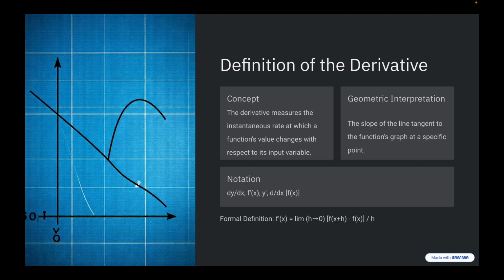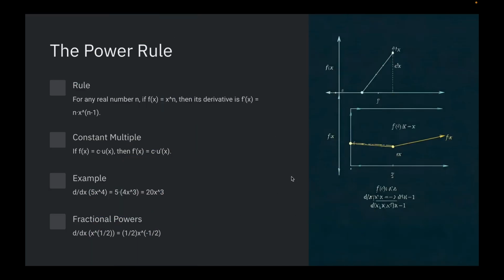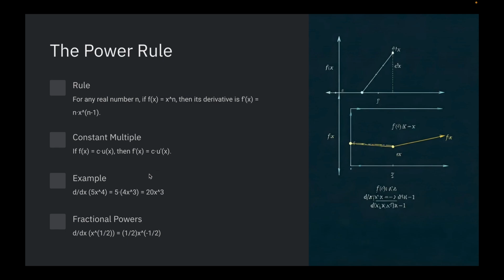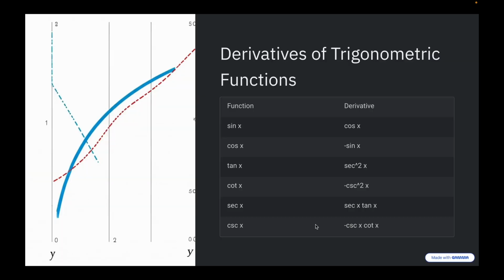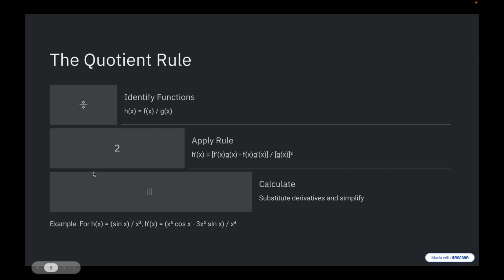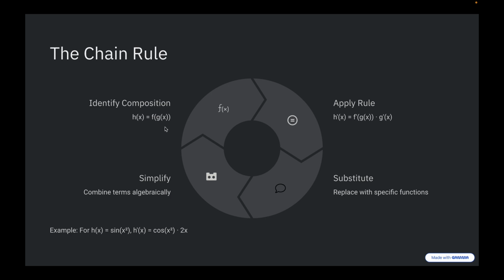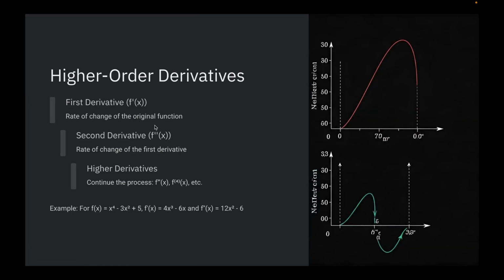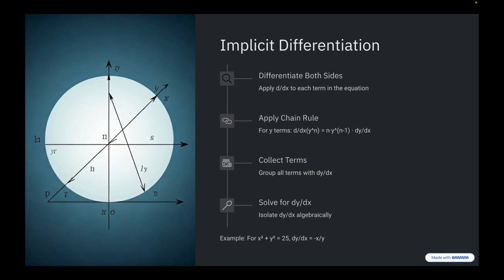Intro to Calculus: Differential Calculus Topics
This series is about making the basics of Calculus easy to understand for any newcomers on the scene, so make sure to leave tips and thanks in the comments if you feel like it would help the channel.